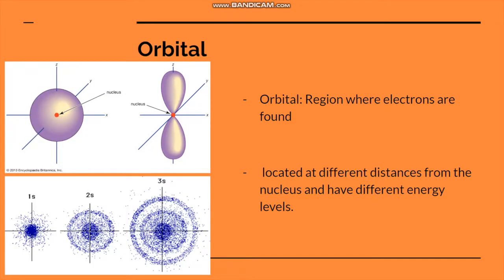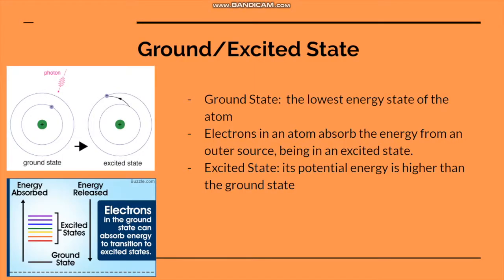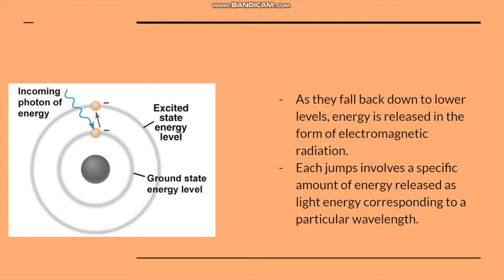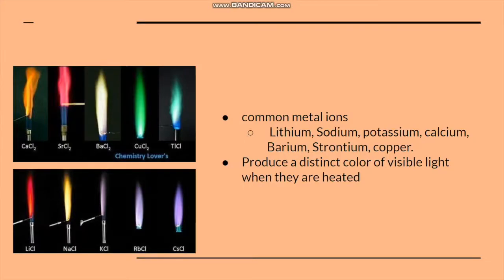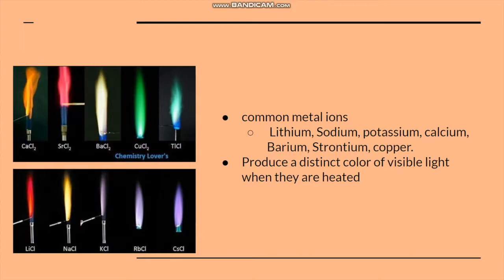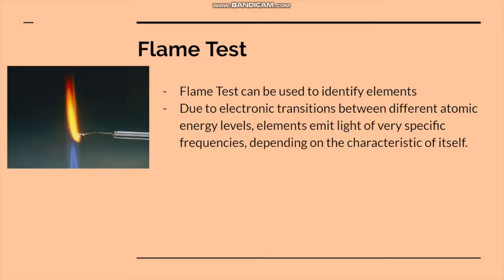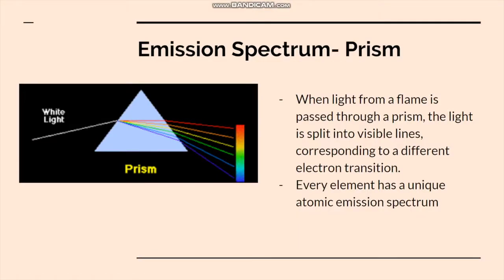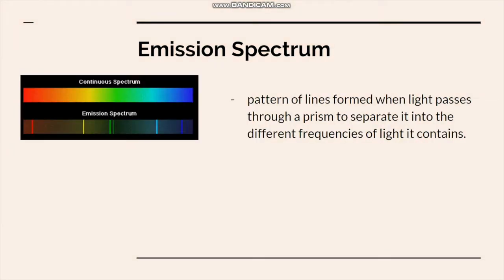Flame Test Concept Video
Please wait for the Experiment Video :)